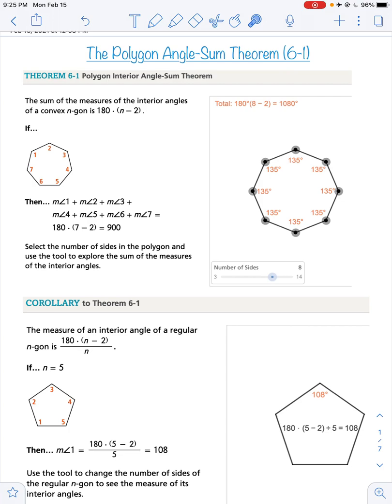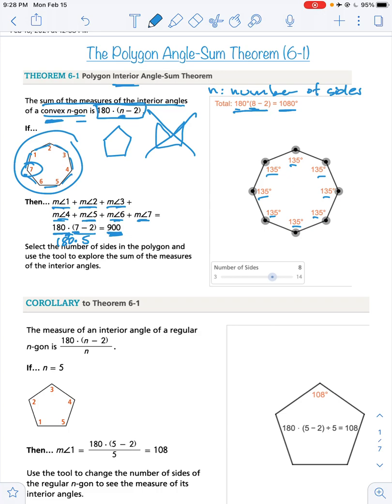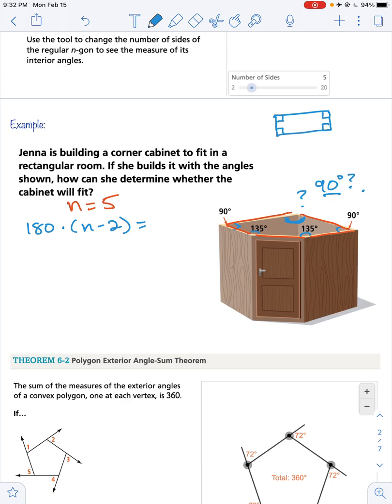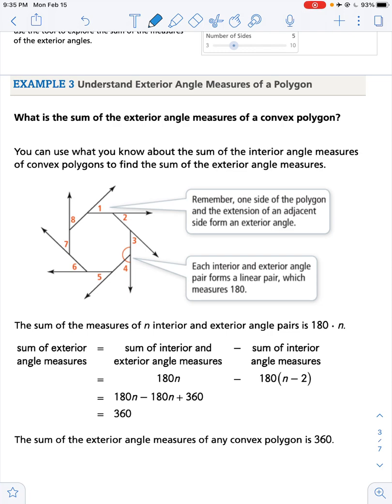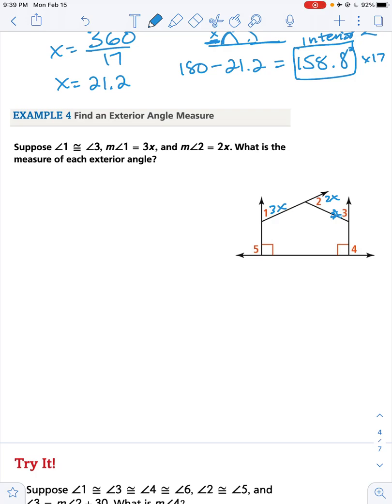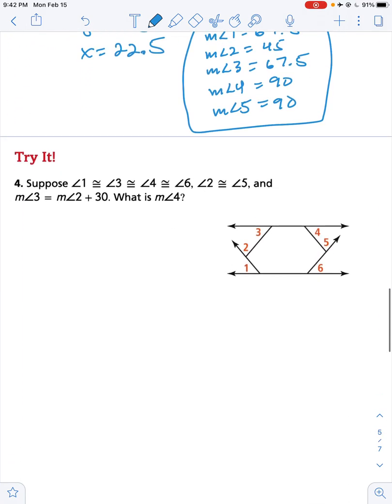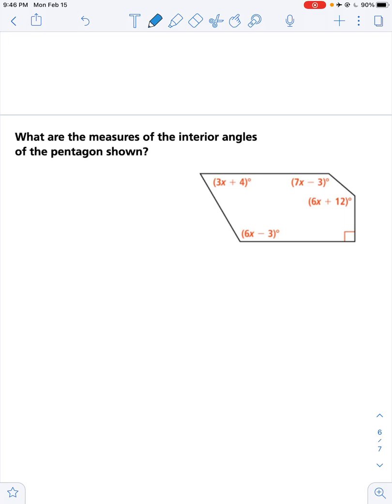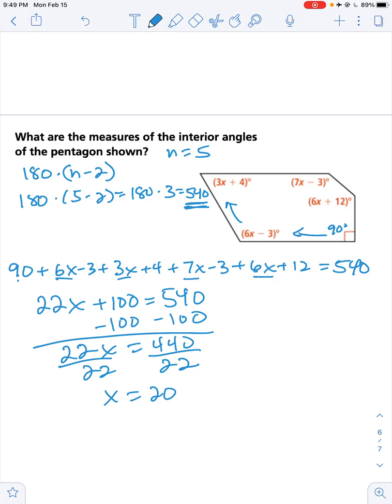The Polygon Angle-Sum Theorem 6-1